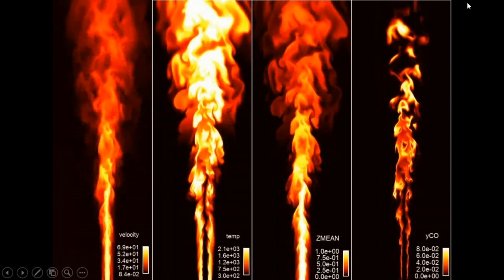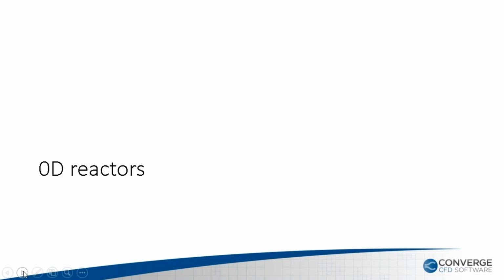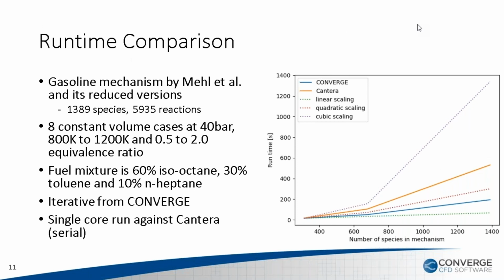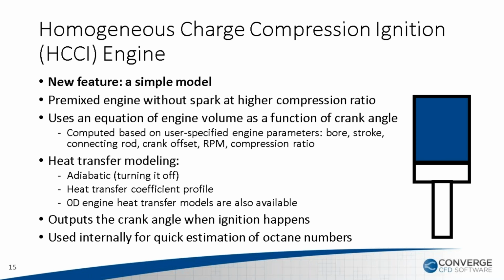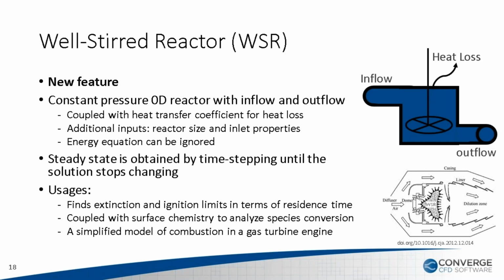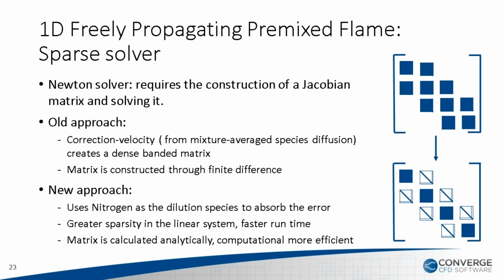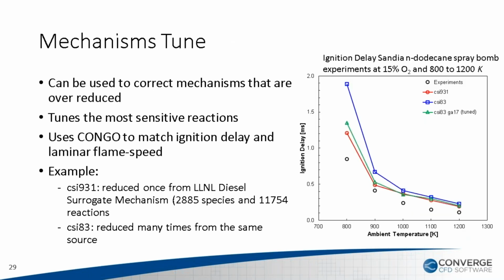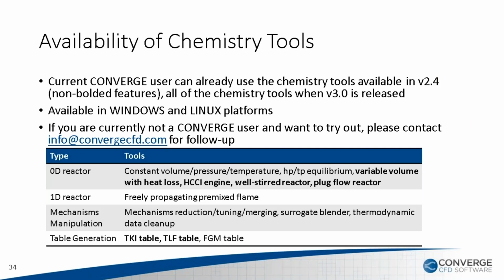Webinar: Chemistry Tools in CONVERGE 3.0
Learn about CONVERGE’s suite of 0D and 1D tools for building and validating chemical mechanisms, as well as the new features and enhancements in CONVERGE 3.0: new 0D reactor models, a faster flamespeed solver, and new table generation and visualization capabilities.

Presented by:
Yee Chee See, Senior Research Engineer, Convergent Science